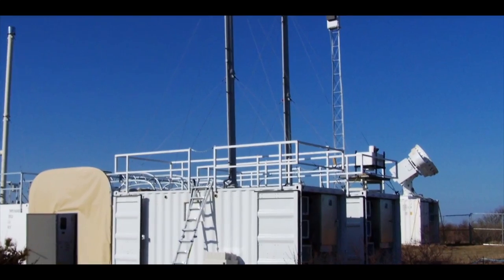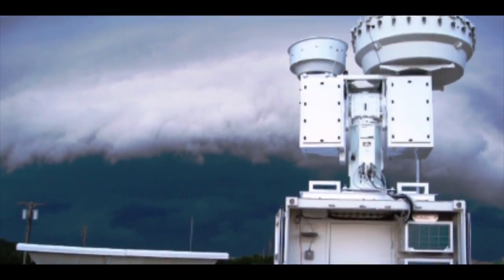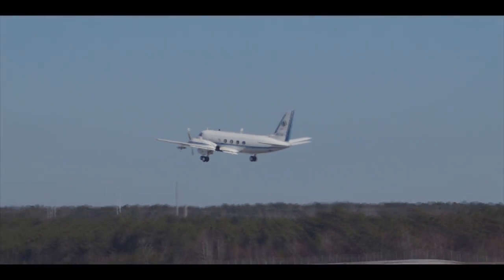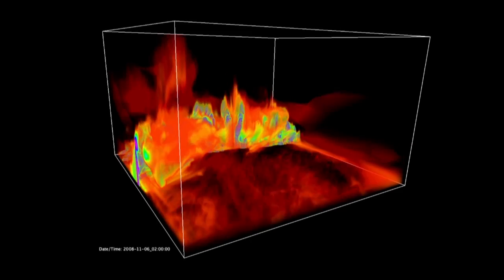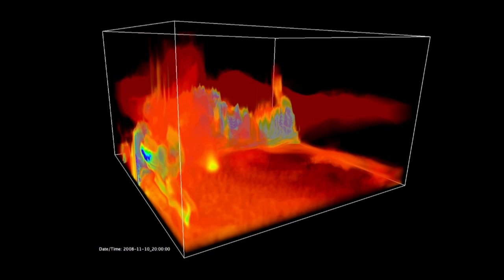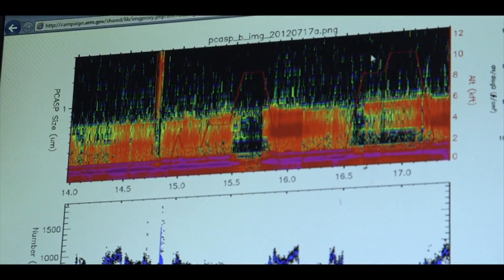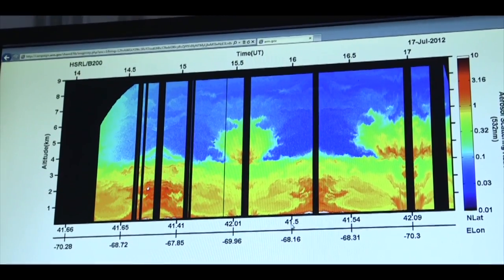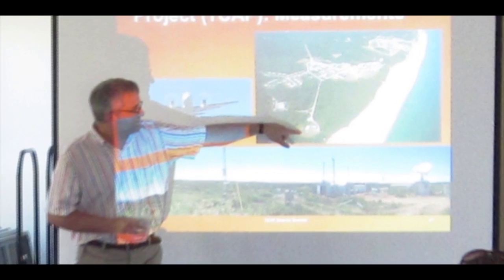Aerosols and Clouds: In Cahoots to Change Climate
Key knowledge gaps persist despite advances in the scientific understanding of how aerosols and clouds evolve and affect climate. The Two-Column Aerosol Project, or TCAP, was designed to provide a detailed set of observations to tackle this area of unknowns. Led by PNNL atmospheric scientist Larry Berg, ARM's Climate Research Facility was deployed in Cape Cod, Massachusetts for the 12-month duration of TCAP, which came to a close in June 2013.

"We are developing new tools to look at particle chemistry, like our mass spectrometer used in TCAP that can tell us the individual chemical composition of an aerosol," said Berg. "Then, we'll run our models and compare it with the data that we have to make sure we're getting correct answers and make sure our climate models are reflecting the best information."